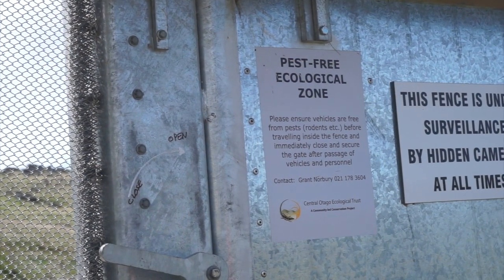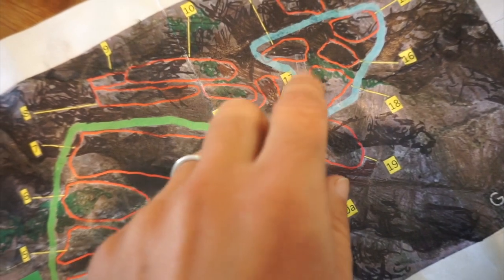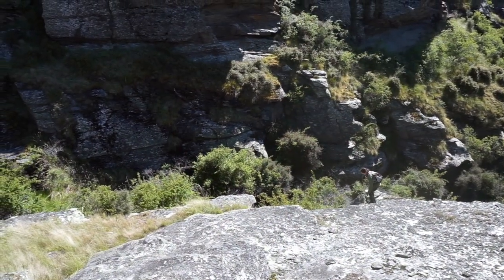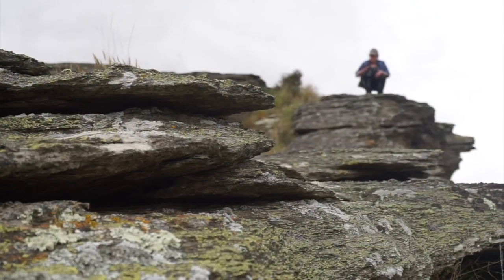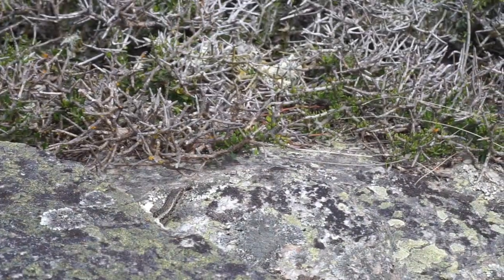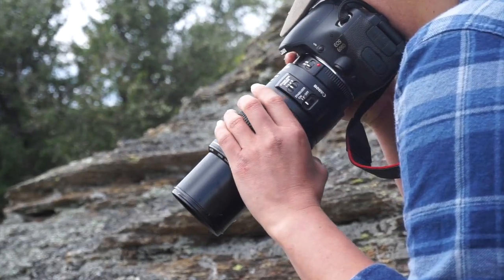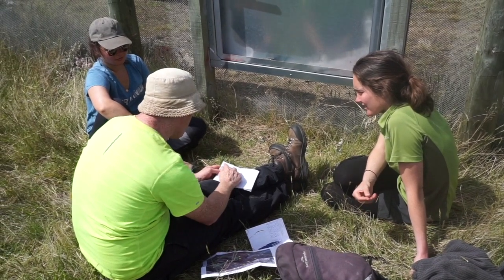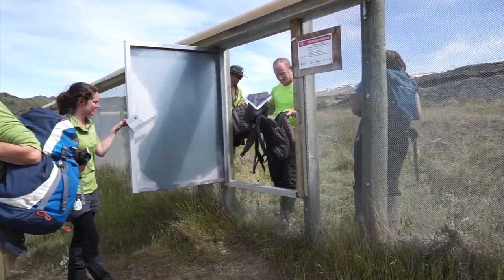Mokomoko Dryland Sanctuary: In search of the skinks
In late 2018, 33 grand skinks and 36 Otago skinks were introduced to the newly created Mokomoko Dryland Sanctuary near Alexandra, in Central Otago New Zealand. Nationally endangered, and locally extinct from this dryland basin, this was their return home. But in the year since the re-introduction, although good numbers of grand skinks were seen, only three Otago skinks had been spotted.
Was something going wrong?
So in November 2019 a team of lizard experts from DOC and Wildlands Consultants, along with volunteers, went to carry out a full search. This is what they found.